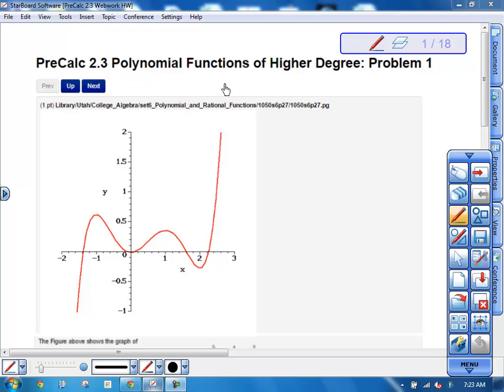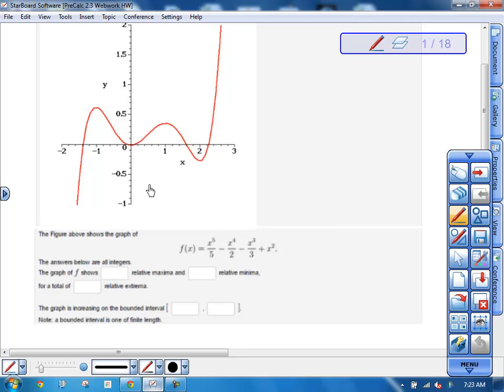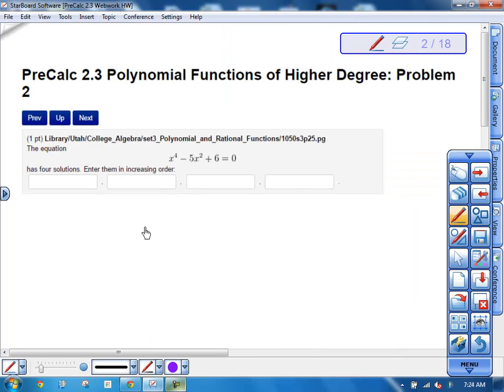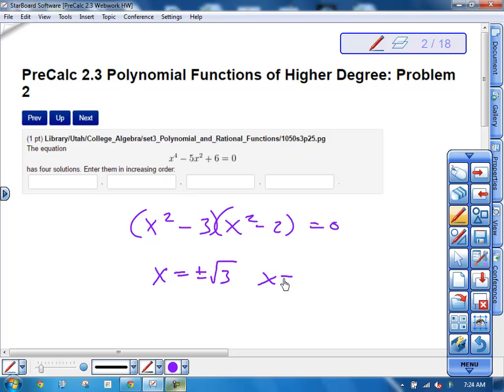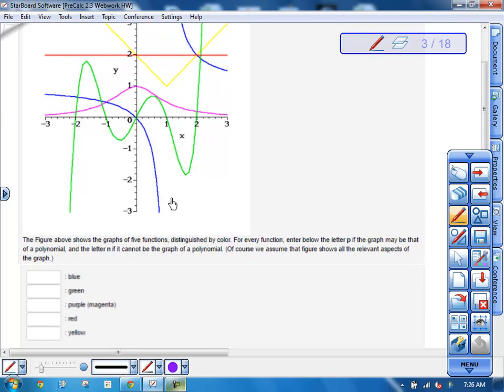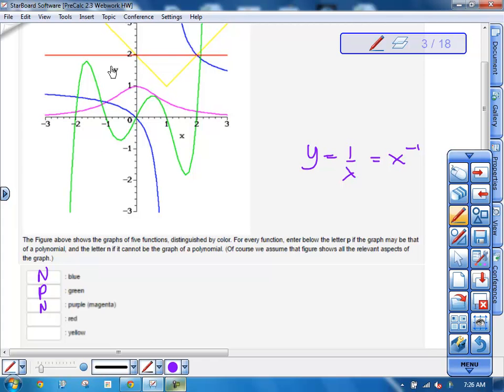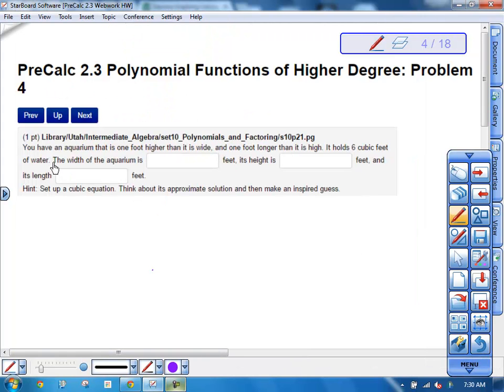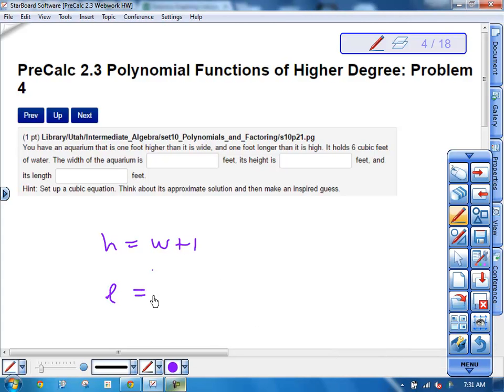PreCalc 2.3 Webwork HW Help